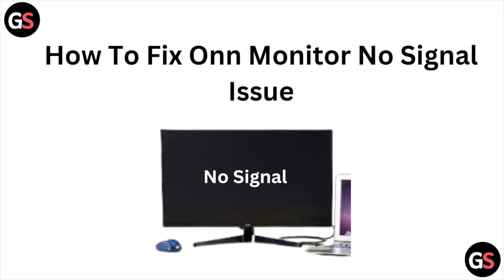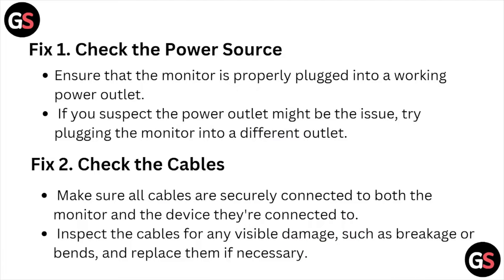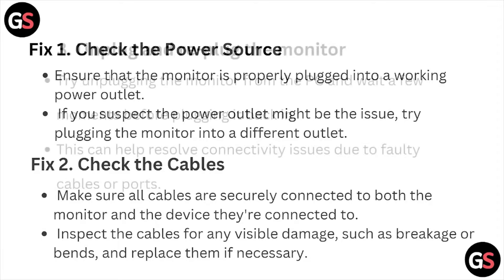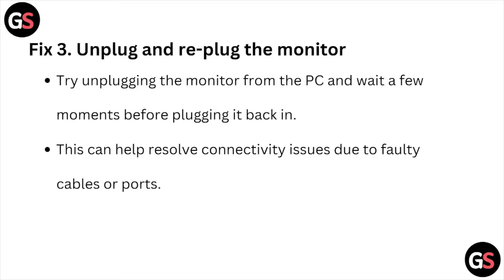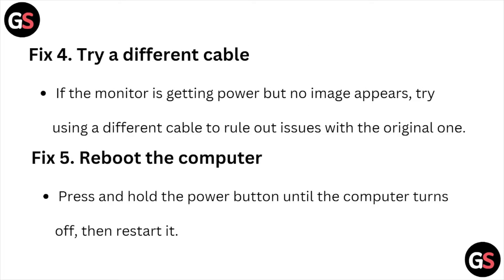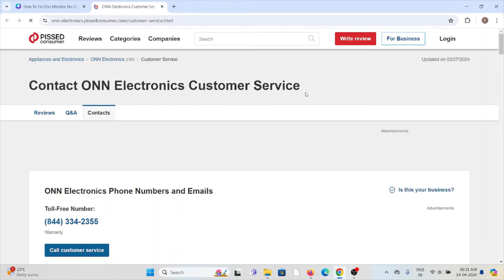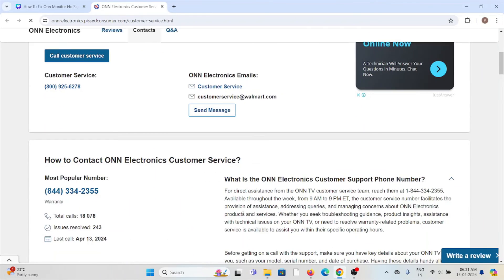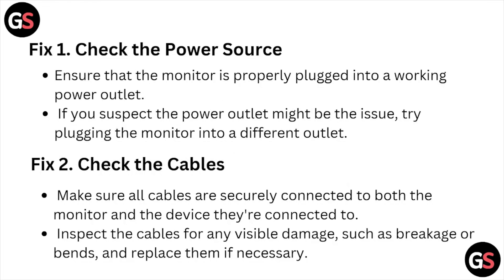How To Fix Onn Monitor No Signal Issue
Today, we're going to show you How To Fix Onn Monitor No Signal Issue.This can be helpful in various situations, such as
Fixing an ONN monitor's "No Signal" issue restores display functionality, improves user experience, boosts productivity, and ensures smooth workflow.

0:12 Fix 1: Check The Power Source
0:28 Fix 2: Check The Cables
0:49 Fix 3: Unplug And Re-plug The Monitor
1:11 Fix 4: Try A Different Cable
1:25 Fix 5: Reboot The Computer
1:35 Fix 6: Contact Onn Support